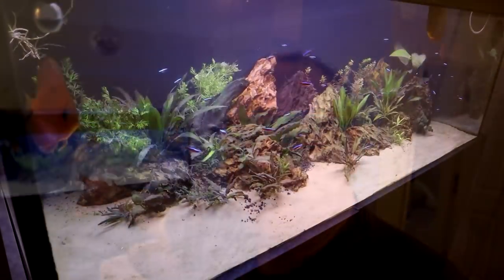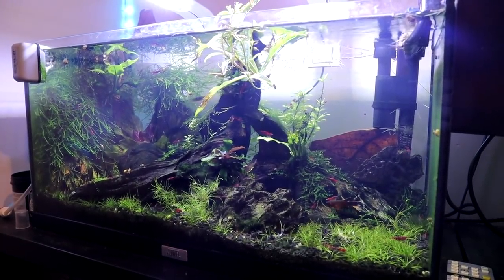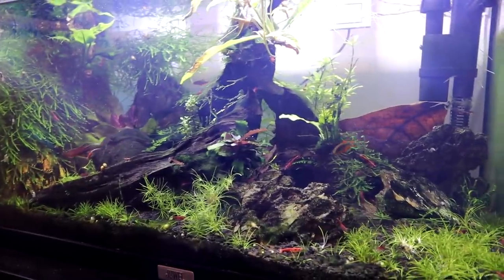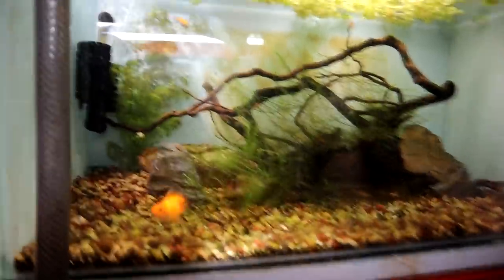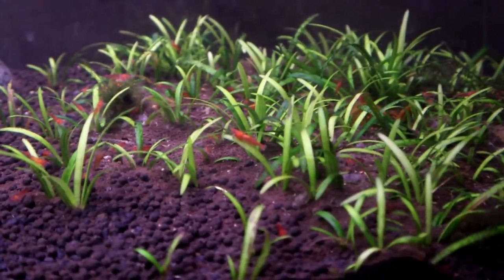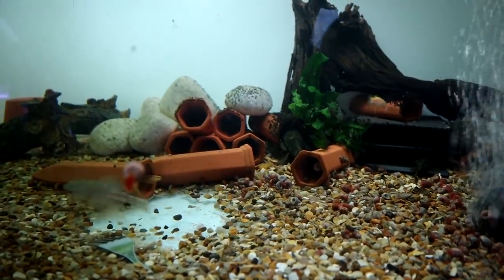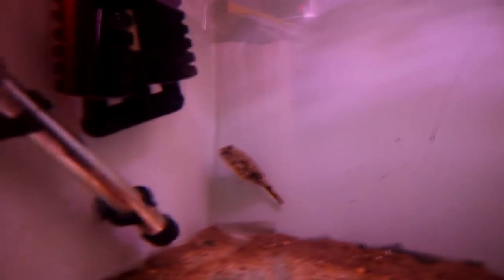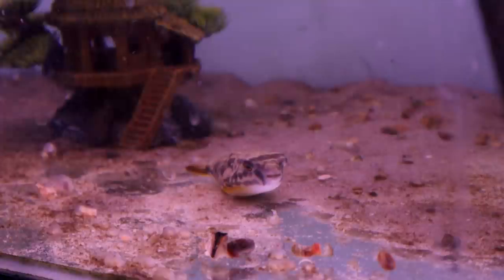All my aquariums - and what to do with my Mbu?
Bit of a tour of all my tanks, and wondering what to do with my Mbu puffer and other tanks.